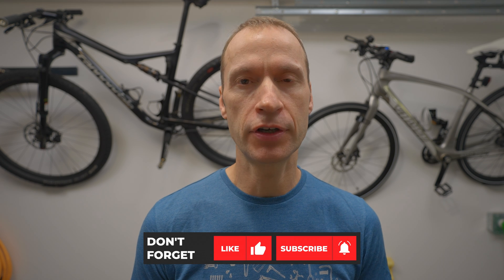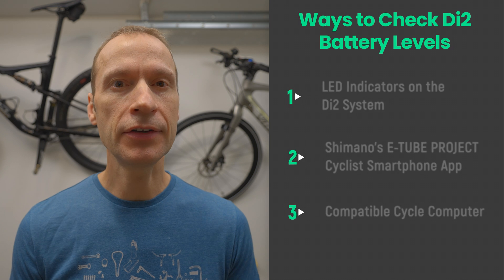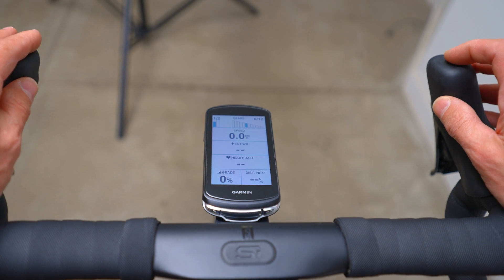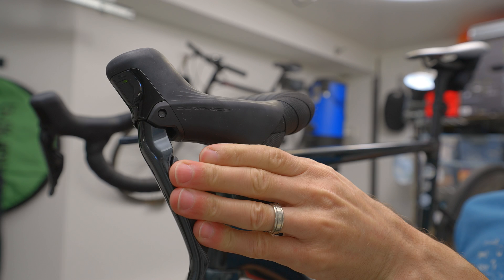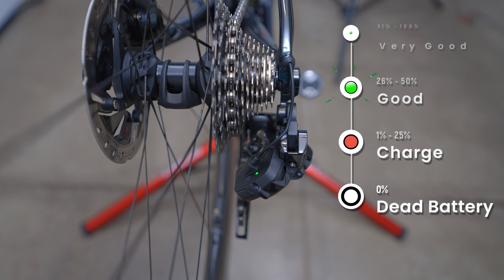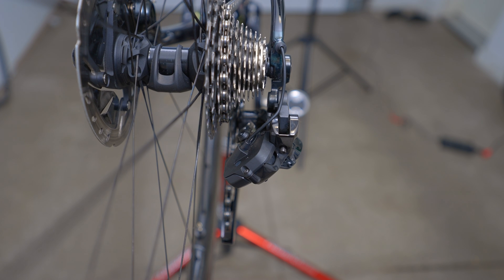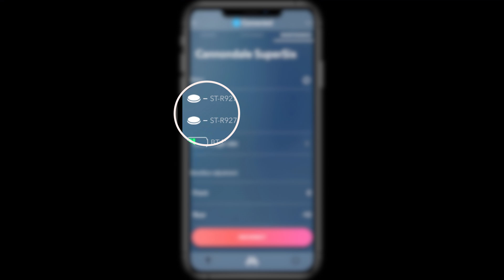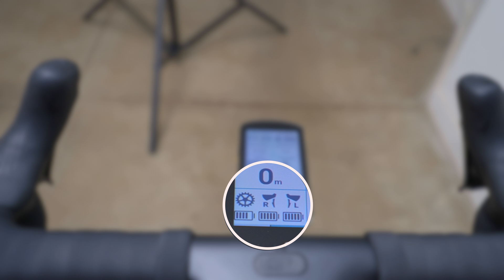3 Ways to Check 12-speed Shimano Di2 Battery Levels: Dura-Ace, Ultegra & 105 Models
In this video I show you three easy methods to check the remaining level of charge on a Shimano Di2 battery as well as the coin batteries in the two shifter levers. This is the feature of Di2 you will want to use most often to ensure your electronic shifting is well charged before you roll out for a ride.

New Users receive 1st month free by entering “BIKESBYMIKE” during signup

Timestamps:
00:00 Outtake
00:26 Intro
03:10 Method 1: LED on Di2
04:54 Method 2: E-TUBE App
6:52 Method 3: Cycle Computer

Bikes by Mike YouTube Channel: " Shimano Di2 Setup Using E-Tube App: Synchro Shifting, Gear Changes & More!”

Music unaltered

Fast Forward Effect on First Clip
Unmodified/original version

Images Credit:

iPhone Overlay/Mask
Image unaltered